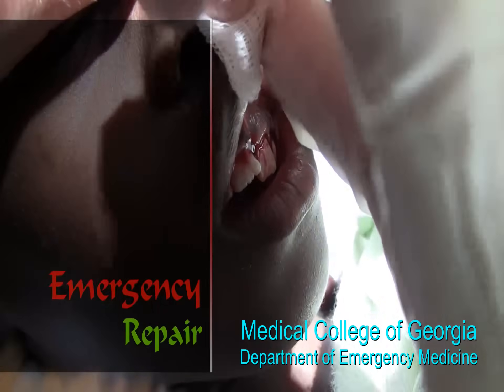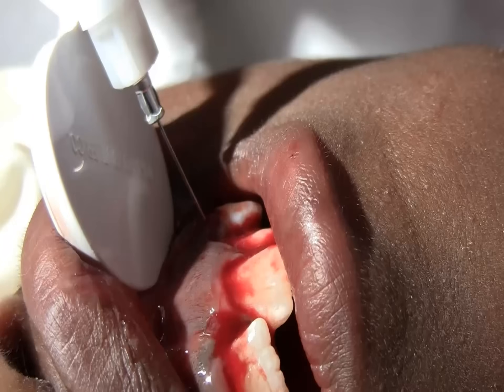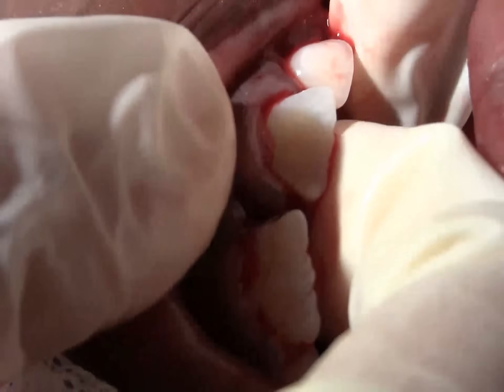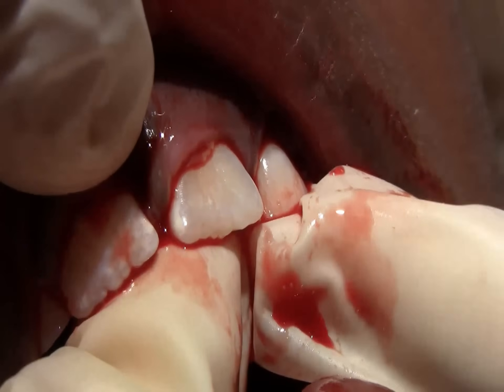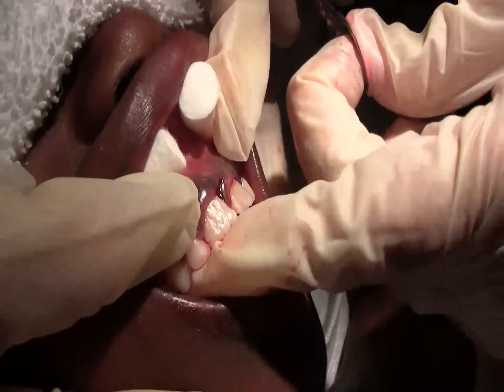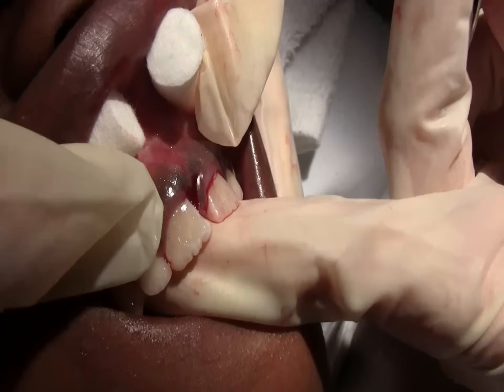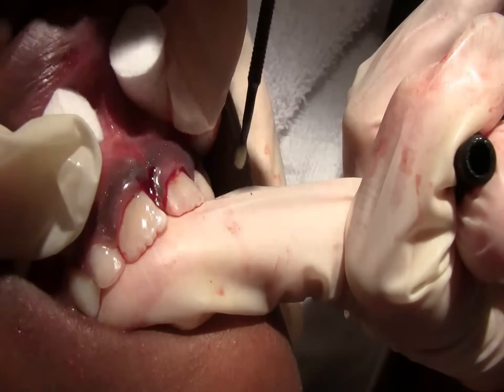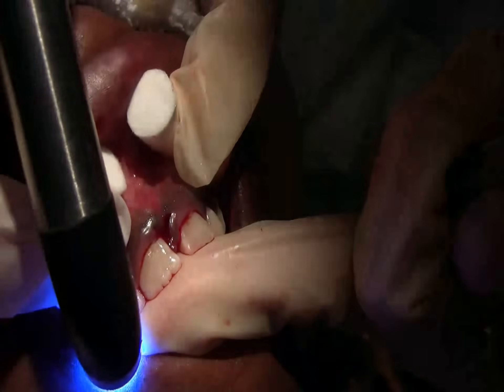The Emergency Repair of Luxated Teeth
In this video a patient with luxated teeth is treated by a dentist in the emergency department